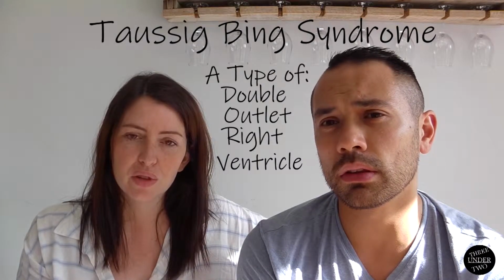Three Under Two - Ep10.2 - 20 weeks Scan | Heart Echocardiogram | Taussig Bing Syndrome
Three Under Two - Ep10.2
20 weeks Scan  | Part 2
Heart Echocardiogram
Taussig Bing Syndrome, Double Outer Right Vertical

We are helping to raise funds for Heartkids who do amazing work to support kids and their families with Congenital Heart Disease. The link below is a donation page and if you want to help follow the Link and donate, every little bit helps.

Ellen Mitchell
Charles Mitchell

Chucknor14

The Bluest Star: The 126ers
Eye Do: Jeremy Blake
Unrest: ELPHNT